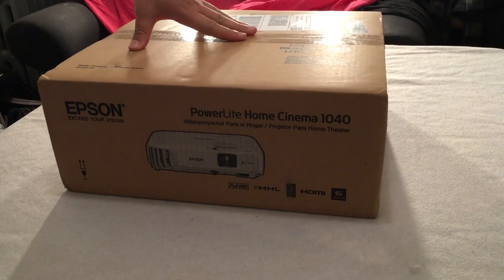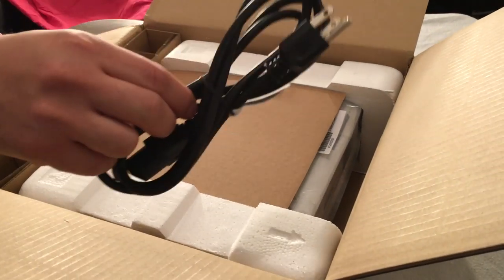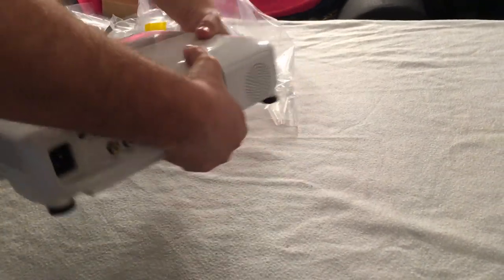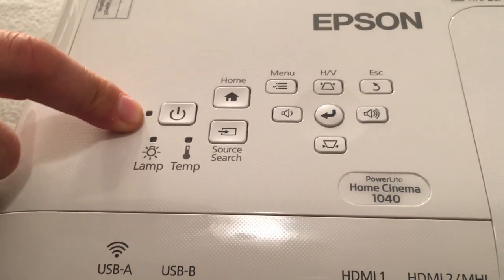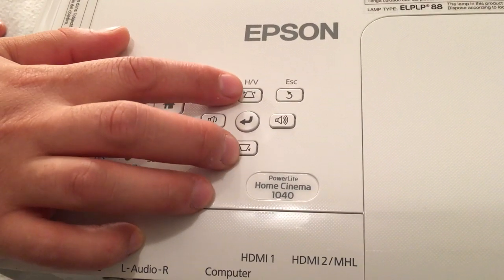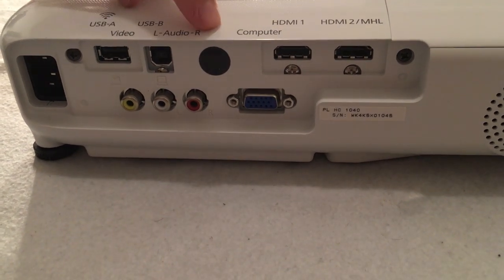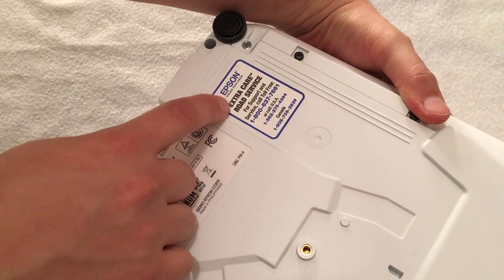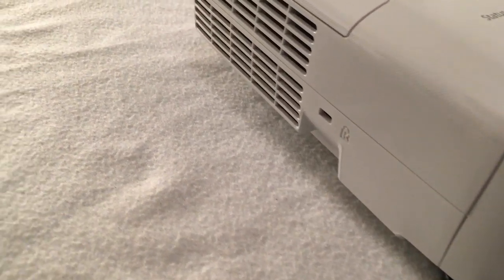Epson HC1040 Projector 1040 Home Cinema Powerlite Projection Unboxing and Demo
This  is the Epson Home Cinema Powerlite 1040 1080p projector.

Purchased at P.C Richards.

Previously purchased the 720p model and exchanged it for the 1080p model.